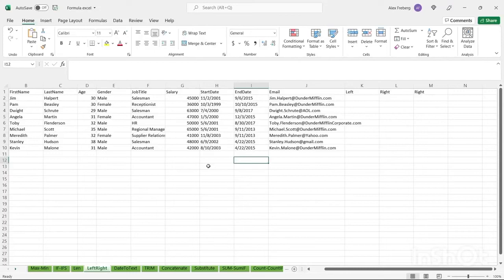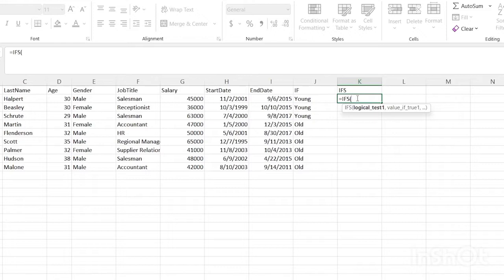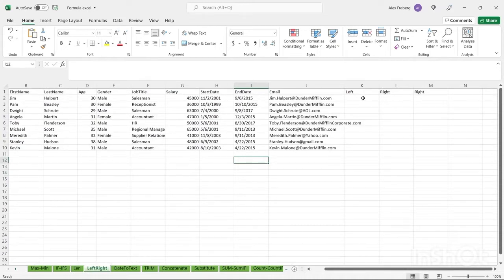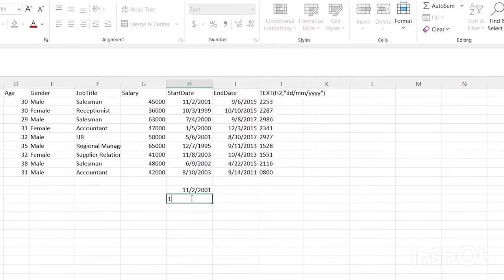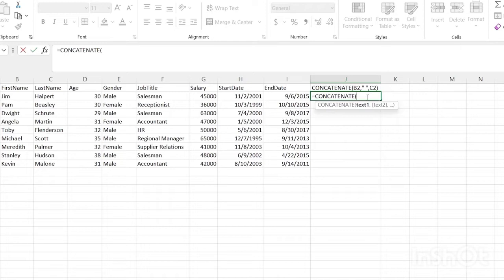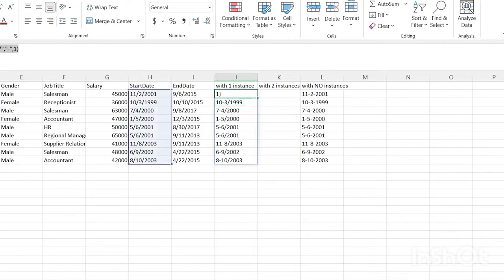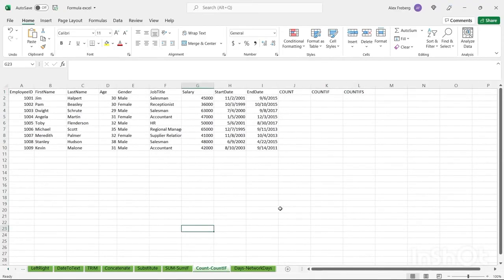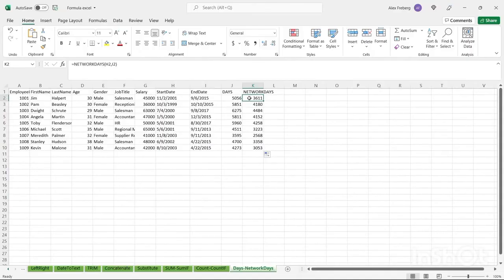Most Used Formulas in Excel for beginners| Excel Tutorial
this video provides  basic introduction of excel formulas used in excel.
these includes
maximum-minimum
if and ifs
len
left and right
date to text
trim and concentrate
substitue
sumif